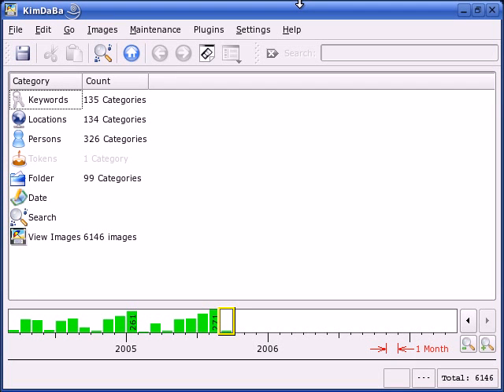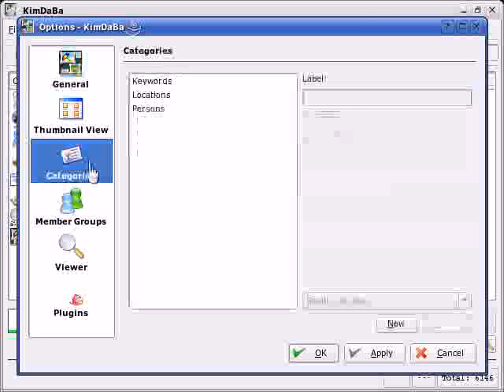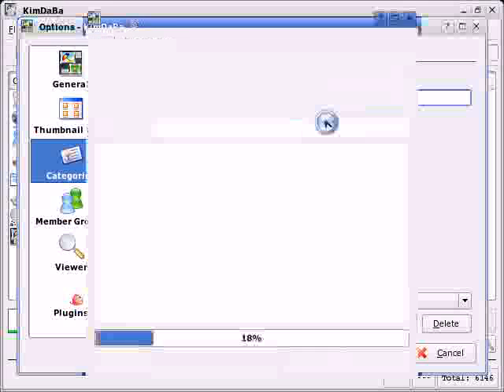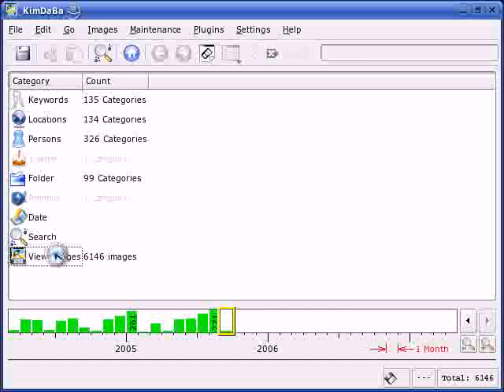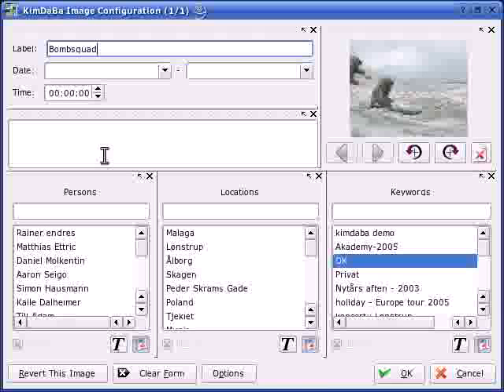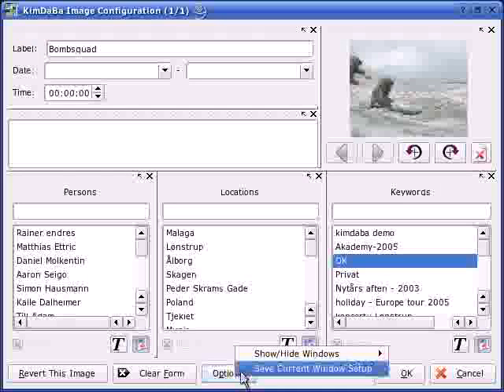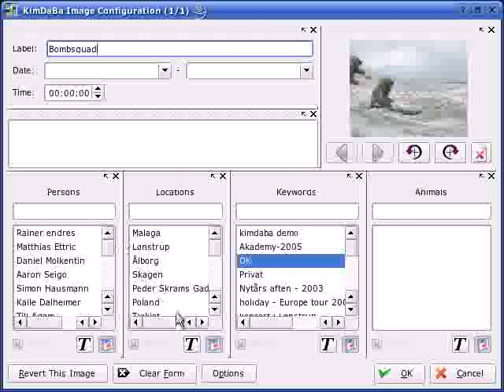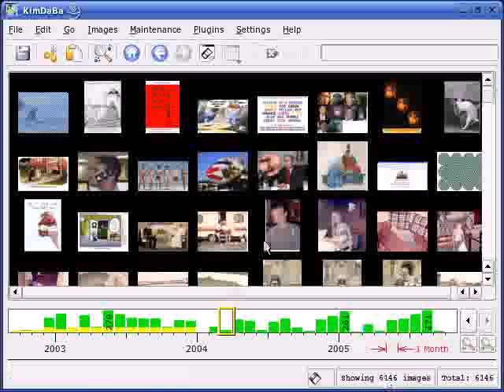Tour 3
Learn how you may add your own categories to be used when annotating images.